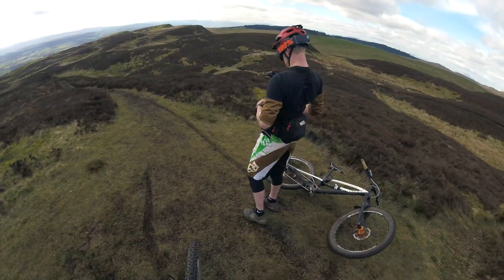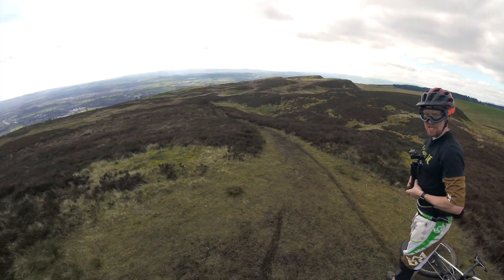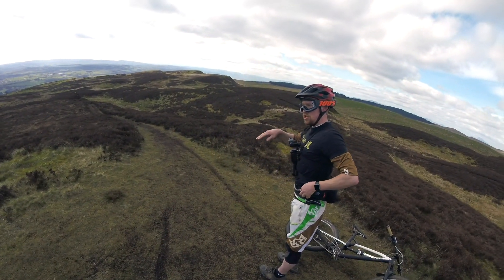Old Kilpatrick Hills - mtb - Scotland - Gopro Karma Grip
First time visiting the Old Kilpatrick Hills above the Erskine bridge. Only done two tracks, one of which was just a walkers path button all the same. Didn't have much time to explore properly so will need to come back again.